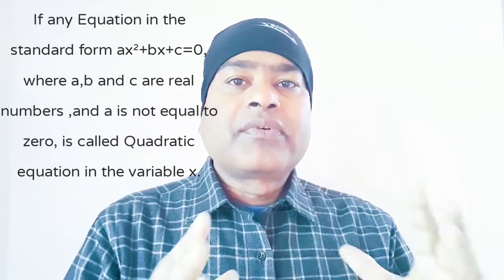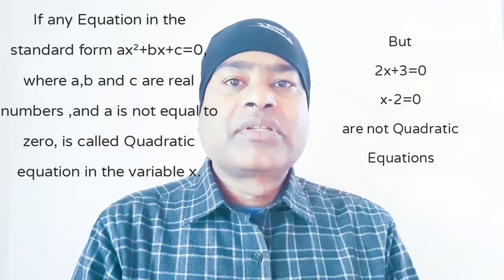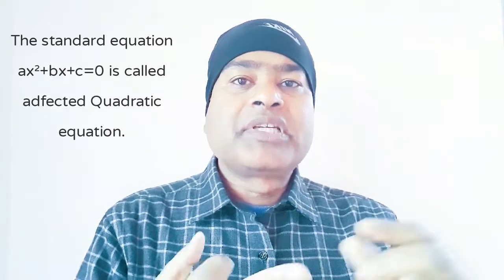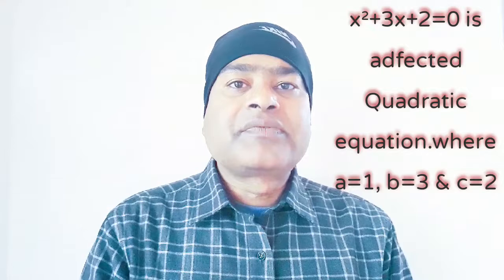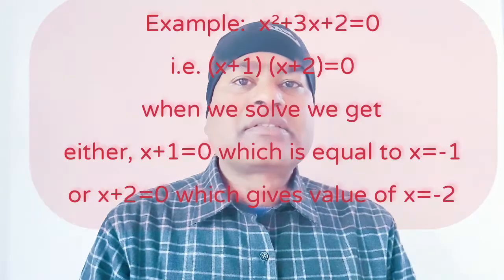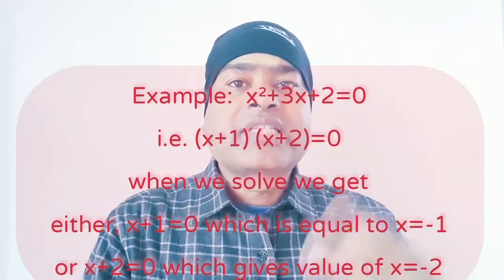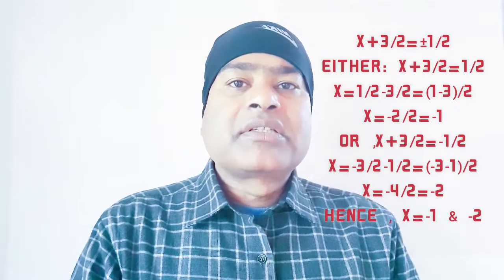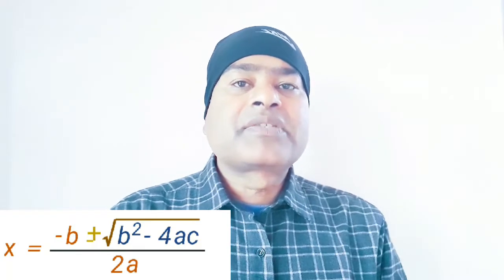Quadratic Equations | Pure Quadratic equation | adfected Quadratic Equations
Hello Dear students, this is the video related to Quadratic Equations .In this video  you will get complete knowledge of Quadratic Equations. I have discussed in detail about the basic CONCEPT of Quadratic Equations, Types of Quadratic Equations and the different methods of solving Quadratic Equations.

Please share your thoughts and comments about this video, share it if you find it useful

1) Mensuration Chapter - 6.1 By Grade-10 student- Sugam Timilsina, Glow Shine Academy Area and volume of Cylinder and Sphere

4)Mensuration Chapter - 6.1, Area and volume of Cylinder and Sphere by student of Grade-10, Kusum Thapa, Glow Shine Academy Secondary School

7) Area and Volume of Pyramid
presentation By Ankit Karki Grade-10

8) Area and Volume of Pyramid
presentation By Pooja Dallakoti Grade-10